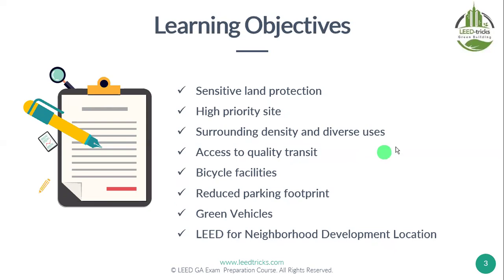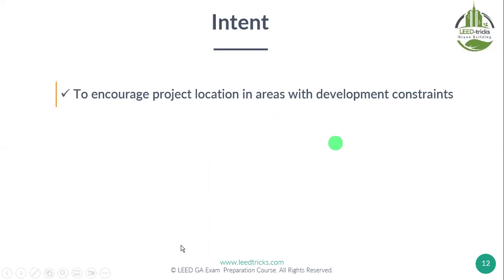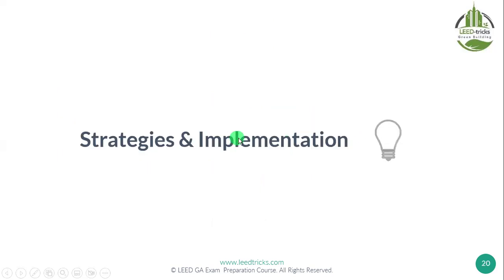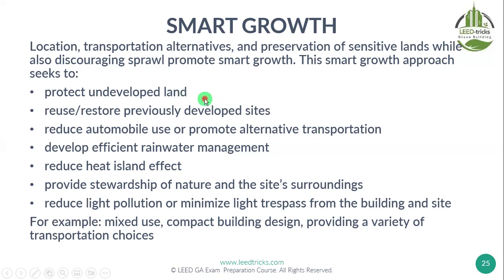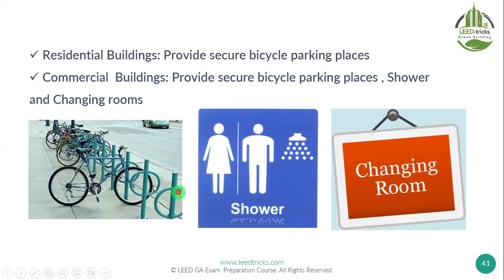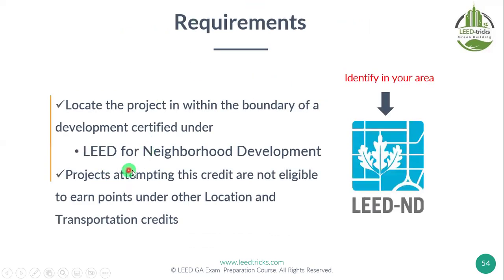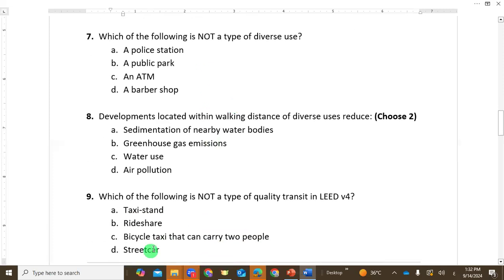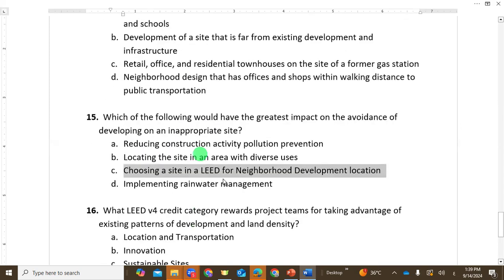LEED Green Associate Course (Lecture 3 part2) – LEEDTRICKS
🎓 LEED Green Associate Course  (Lecture 3 part2) – 100% Free

✅ Covers all LEED Green Associate exam topics
✅ Simplified explanations, real-world examples, and interactive exercises
✅ Taught by certified experts in sustainability and green building
✅ Perfect for beginners and anyone starting their LEED journey
📌 Fully online – no fees required
🔍 Hear from engineers who passed on their first attempt:
💬 Get full resources and daily tips instantly!